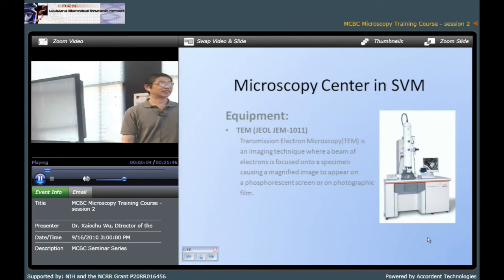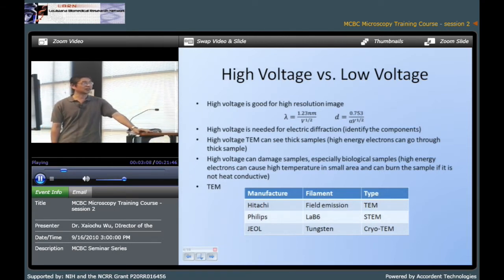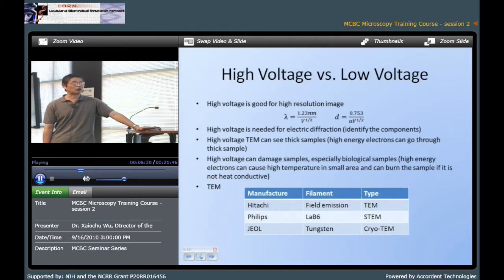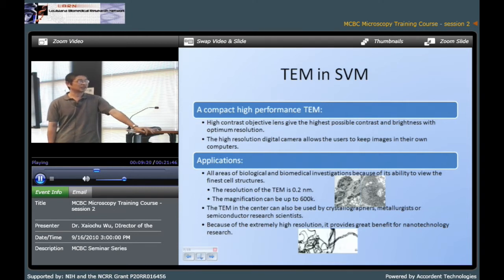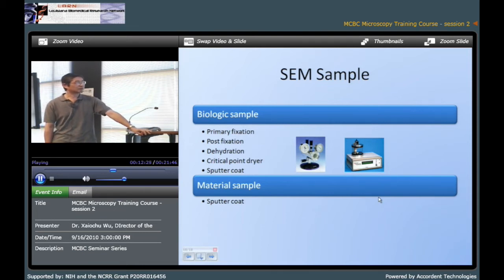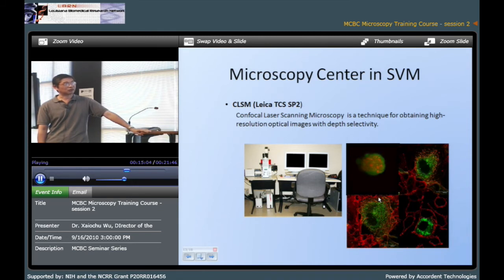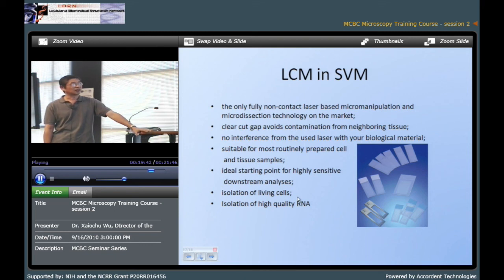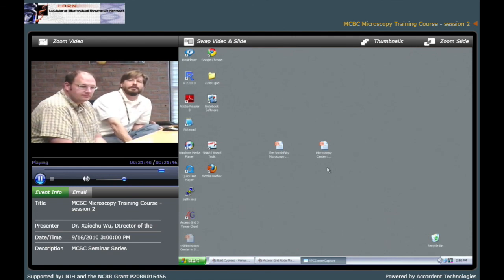Microscopes and their capabilities in Vet School Microscopy Center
MCBC Microscopy Training Course - Session 2 Part B

Dr. Xaiochu Wu, PhD, Director of the LSU School of Veterinary Medicine Microscopy Facility, will present "Microscopes and their capabilities in Vet School Microscopy Center." Dr. Wu will include discussion regarding the TEM and SEM capabilities of his facility.

This recording was made using another application originally - obviously the on screen controls will not work as it was re-recorded for posting here.

The recording was made on September 16, 2010 at LSU Life Sciences Annex A663.